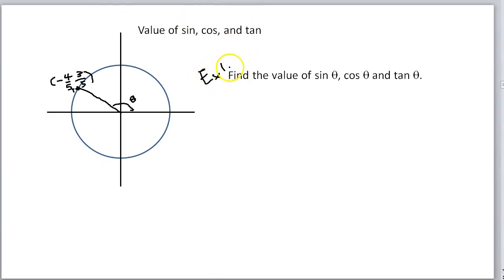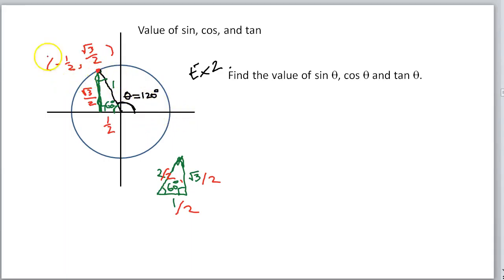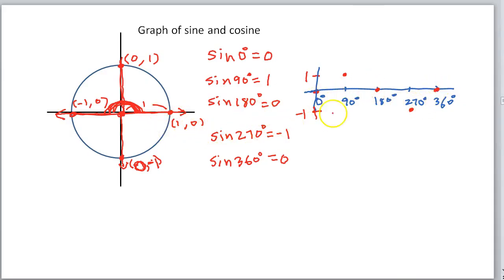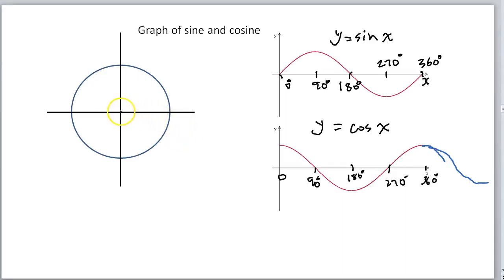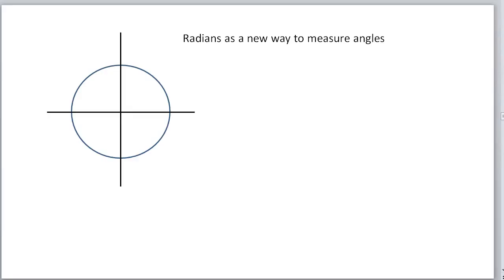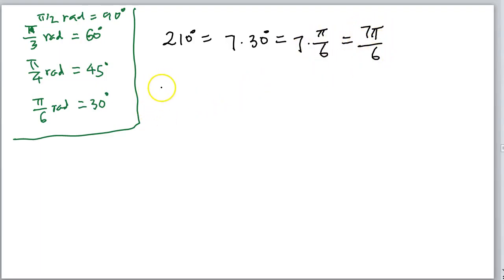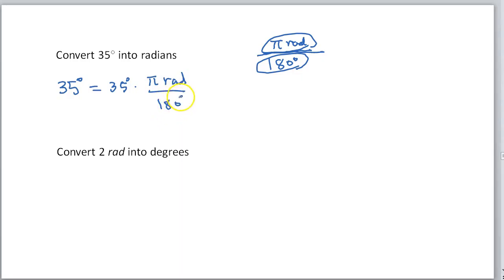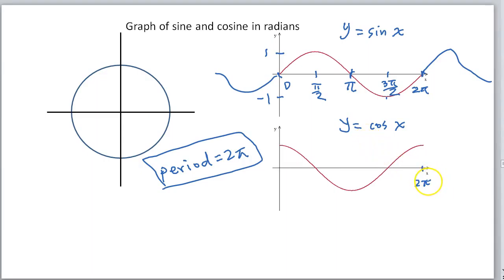Graph of sine and cosine in degrees and radians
Using the unit circle, one can draw the graph of sine and cosines. We also introduce the radian measure.